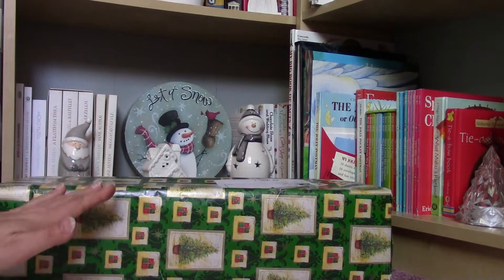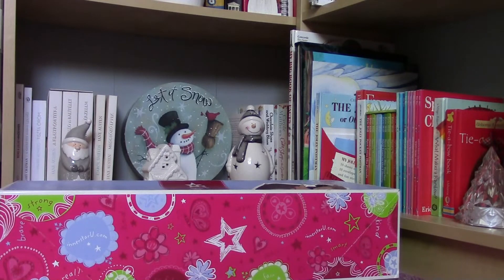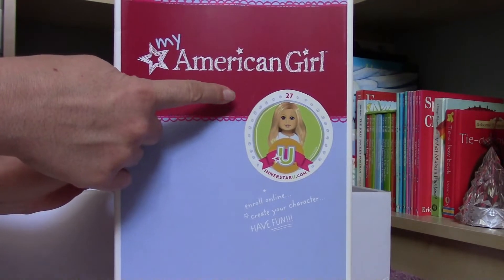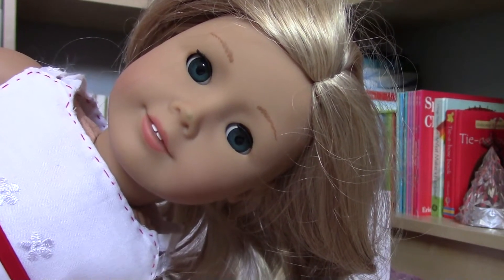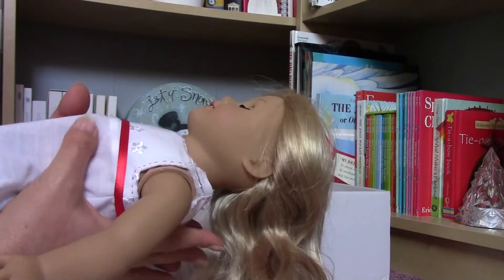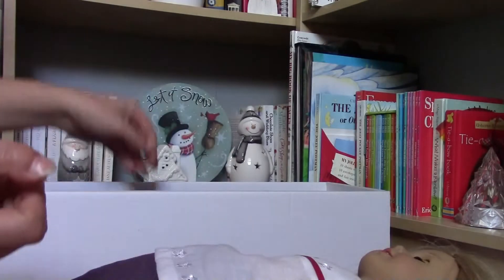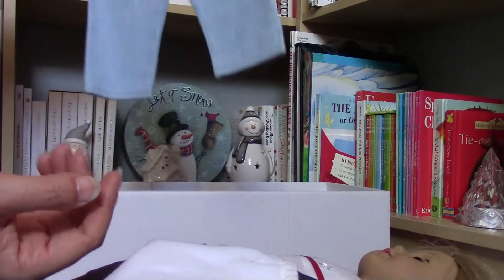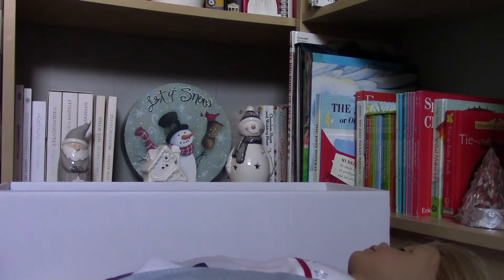American Girl Doll #27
After a long time I could purchase an AG doll, yay! What a great start for 2022!
I am an adult who collects many types of dolls and other toys. My reviews are meant for giving information and getting help in identification. Enjoy watching my videos!